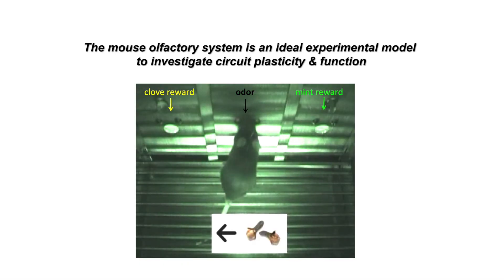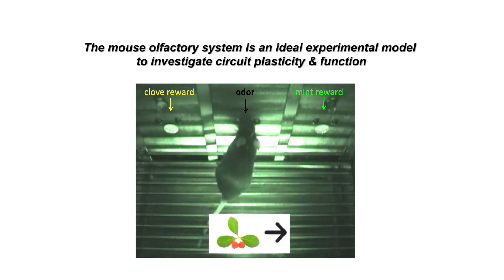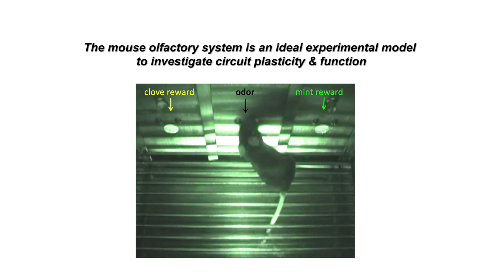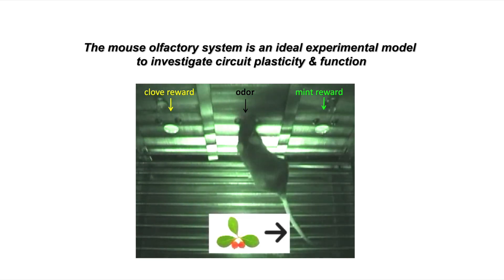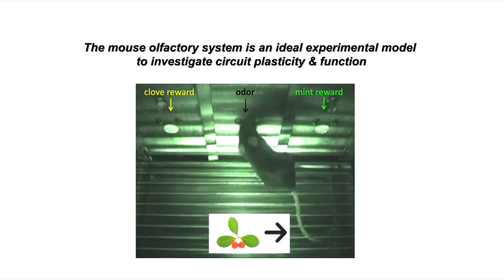Dr. Klotman's Video Message - Week 214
Baylor College of Medicine's Dr. Paul Klotman talks to special guest Dr. Ben Arenkiel, who talks about his research focusing on neural circuits in the brain.